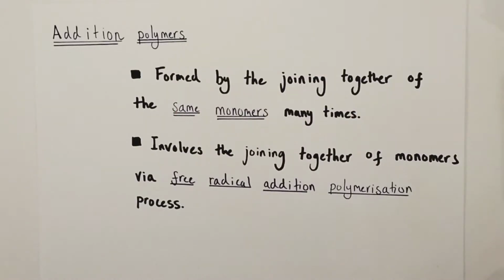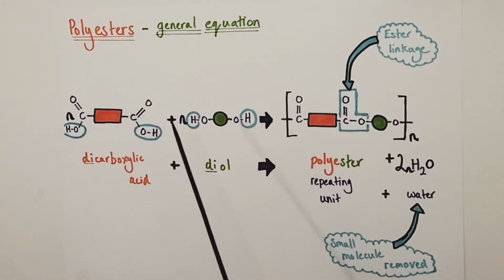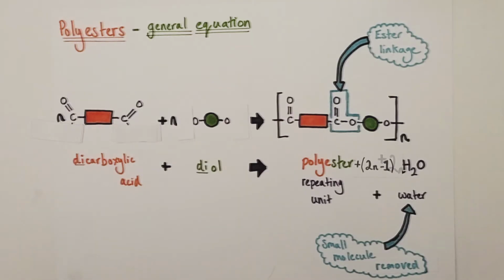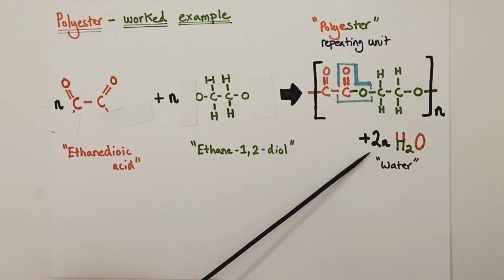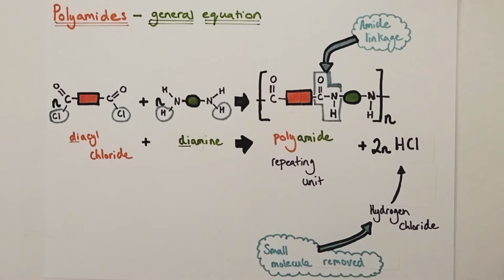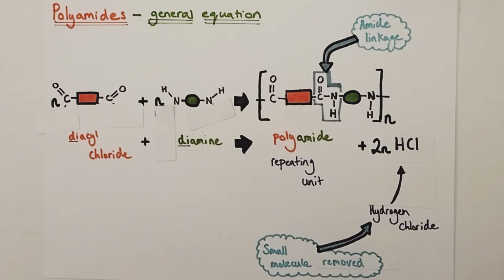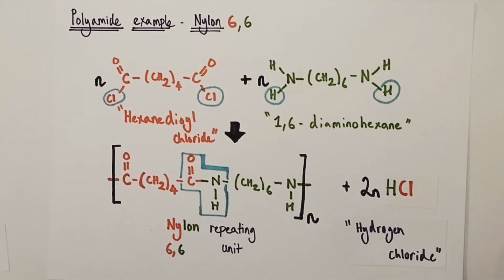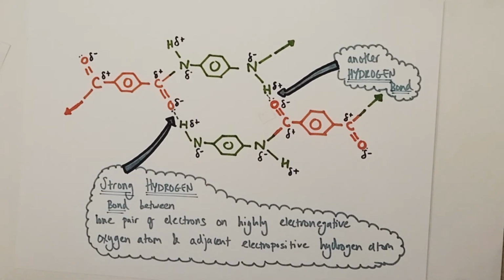Condensation Polymerisation | GCSE | A-Level | From Nylon To Kevlar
This Elkchemist Chemistry video is a comprehensive tutorial and guide that explains the structure and function of a myriad of key Condensation Polymers for students, teachers and everyone else!

Introduction: 0:00
Addition Polymers Recap 0:27
Condensation Polymer Definition 1:04
Polyester General Equation 1:49
GCSE Level Example 5:34
A-Level Example 1 - PET 6:44
Polyamide General Equation 8:22
Nylon 11:35
Kevlar 13:51
How Does Kevlar Stop Bullets? 14:36